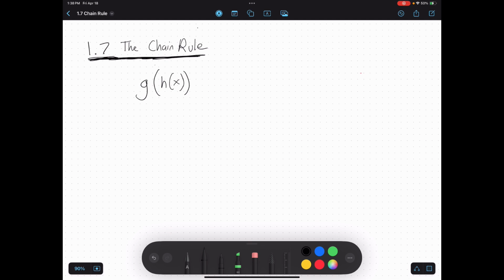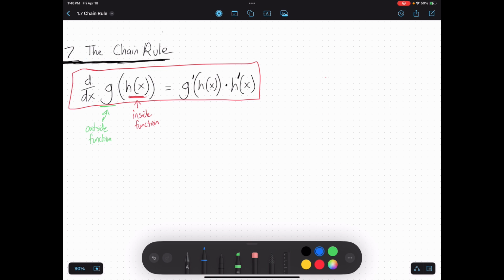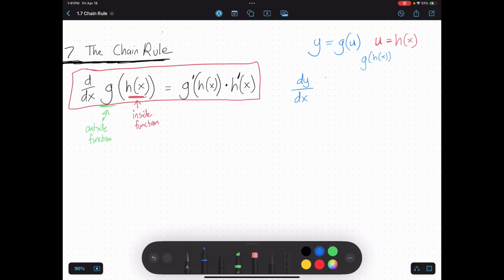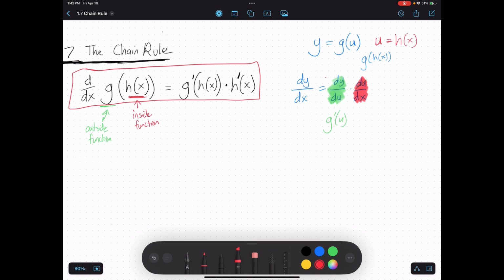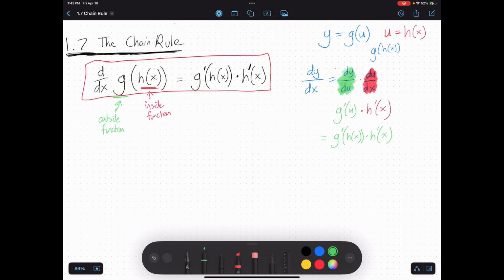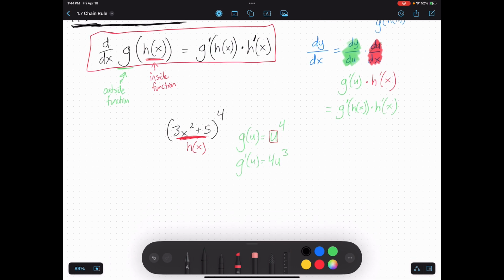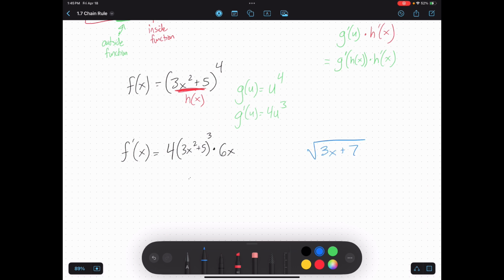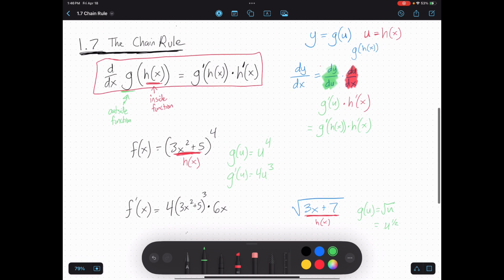1.7 The Chain Rule Concept Video